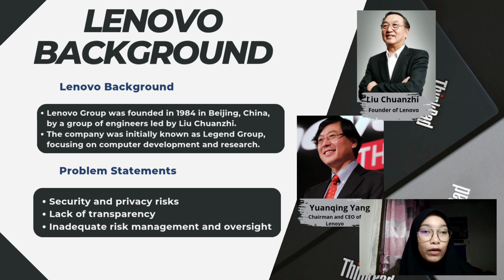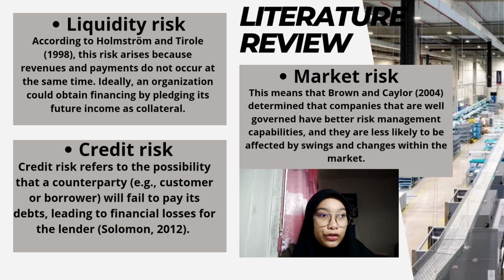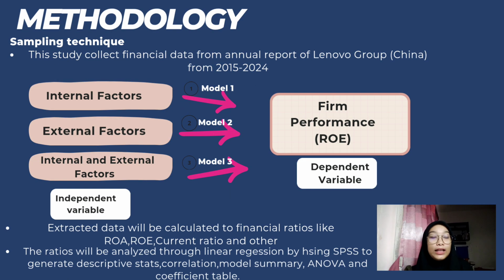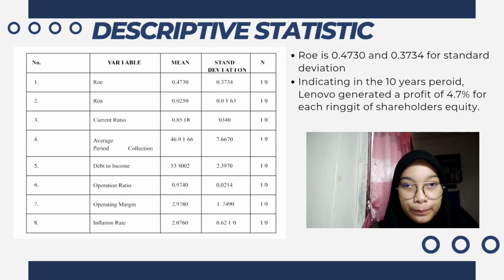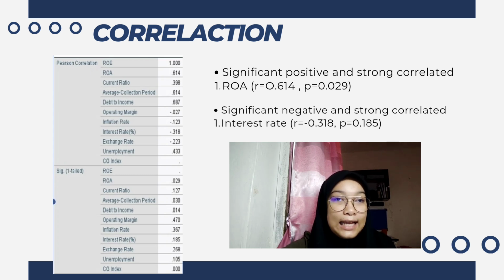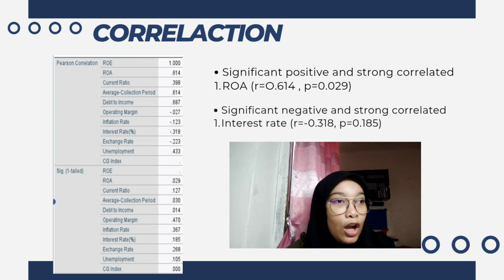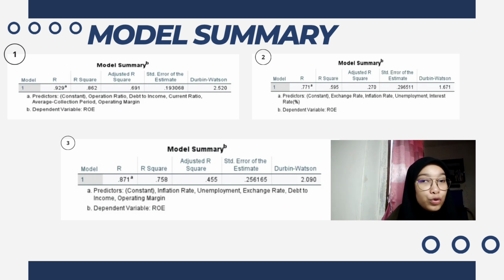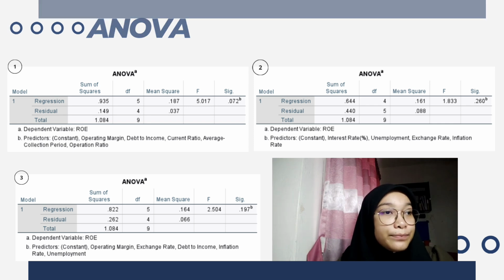A242 BWRRK3123 CORPORATE GOVERNANCE (INDIVIDUAL REPORT PRESENTATION)